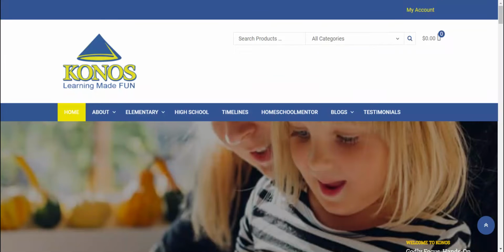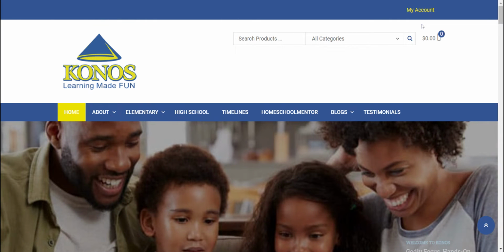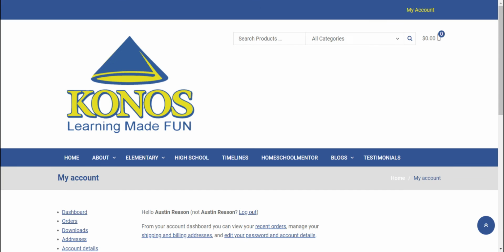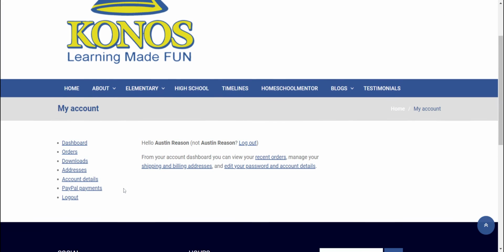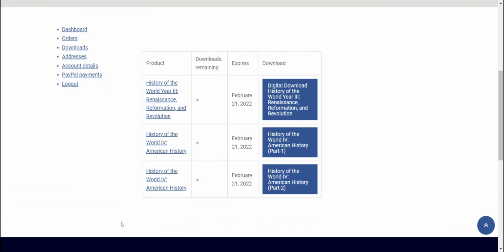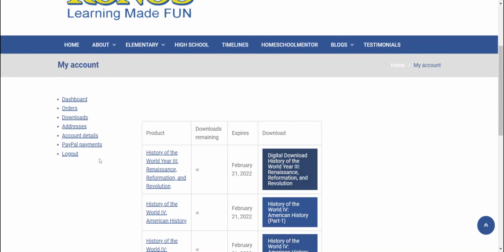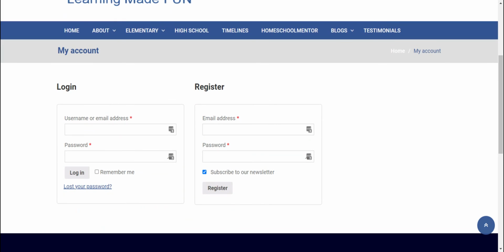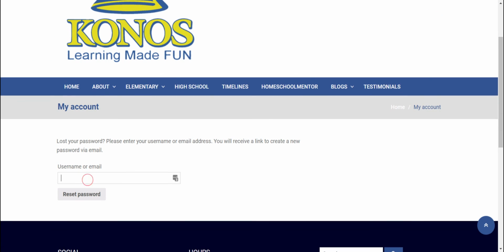How to Download Your Konos Materials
Once you've purchased your downloadable products, you can immediately download them via the link on the screen.

If you need to access them again later, use the My Account page, as seen in this tutorial.